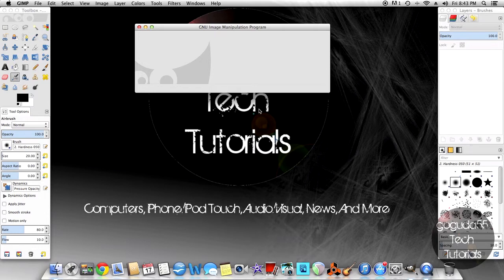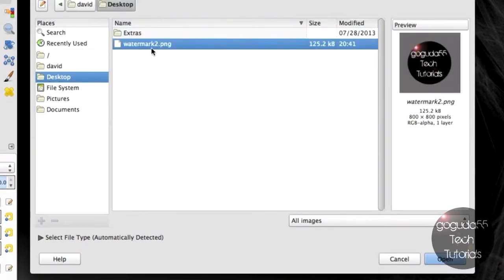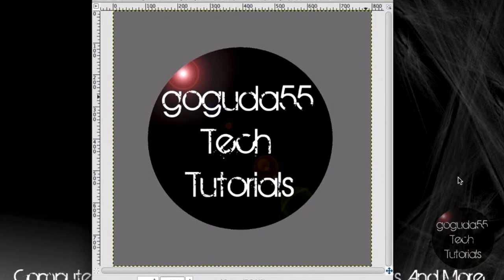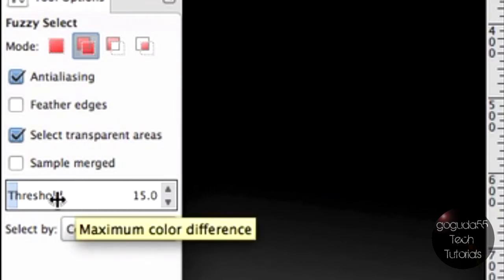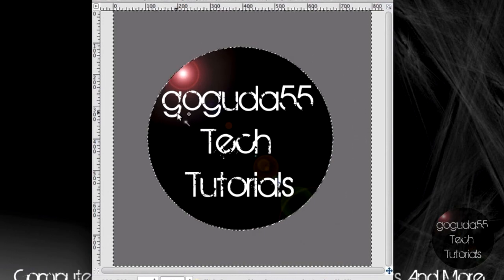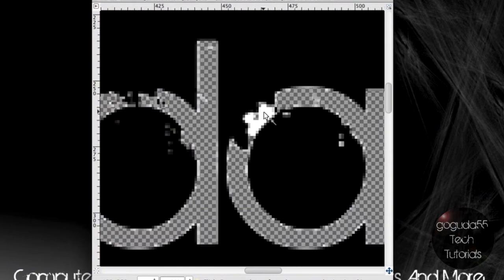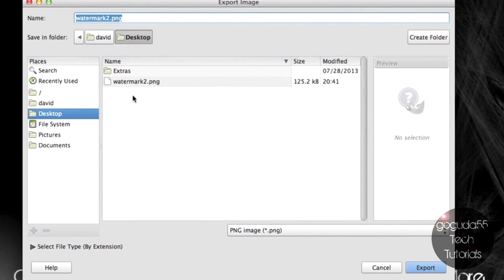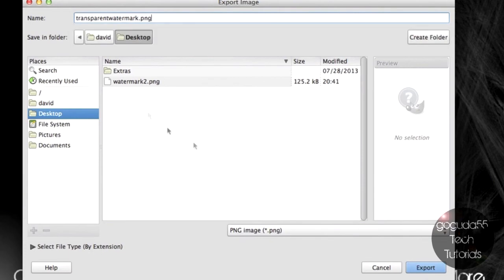How to Make a Transparent Image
In this video, I will be showing you how to make parts of an image transparent so you can upload it to websites or use it in other photo projects.